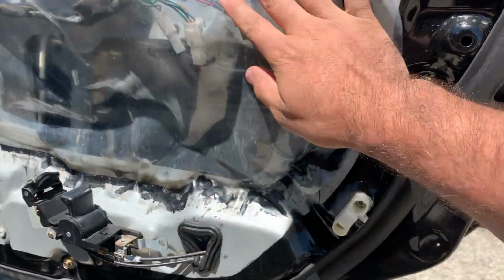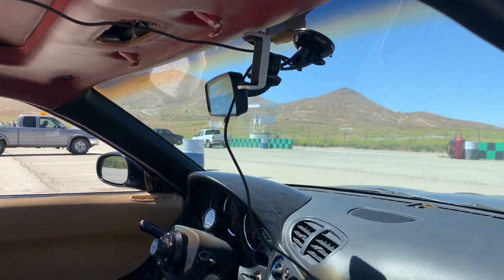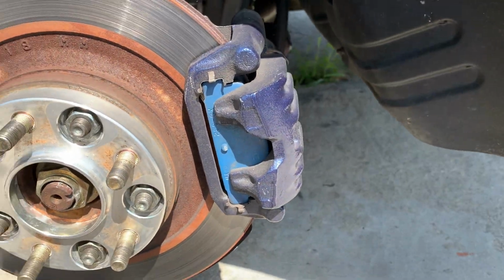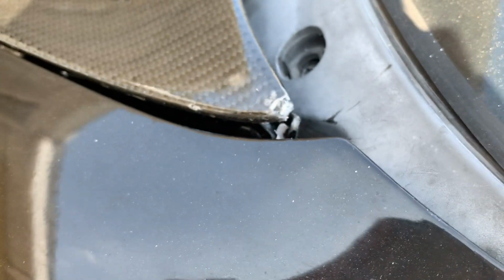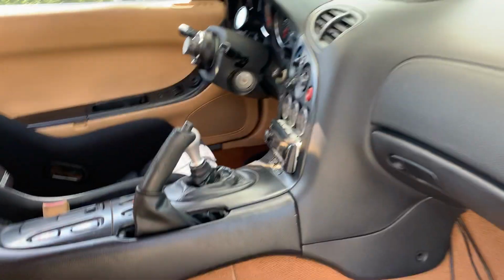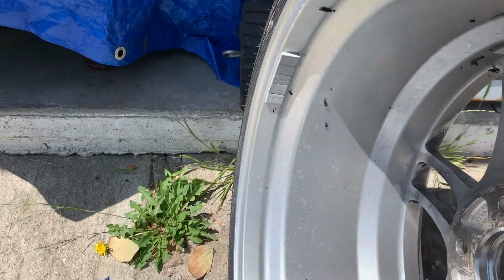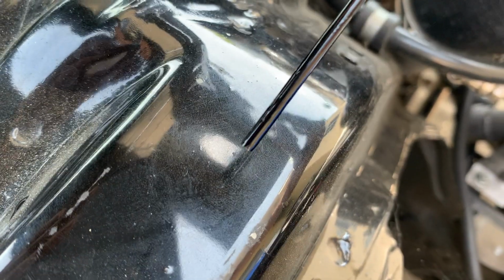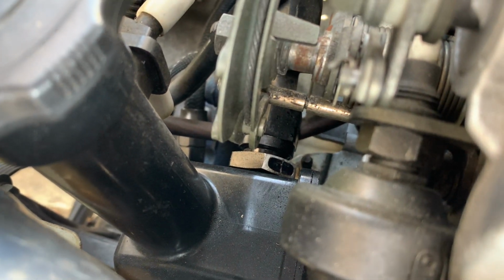FD RX7 FIRST 2 TRACK DAYS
FIRST 2 TRACK DAYS IN MY 5 YEAR PROJECT FD. Also first edit on Final Cut Pro X